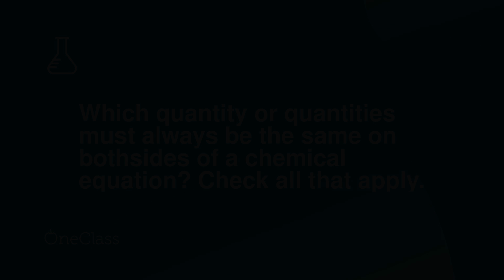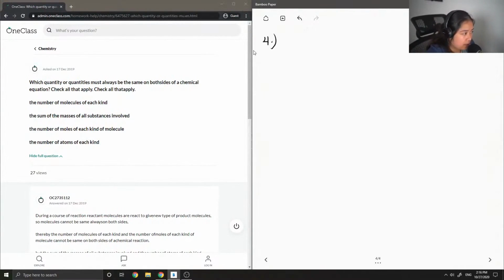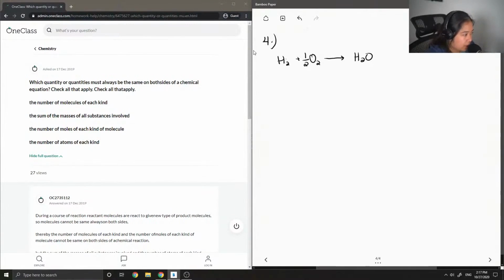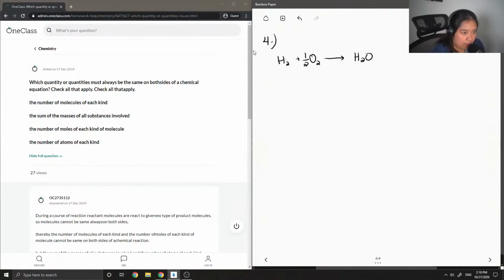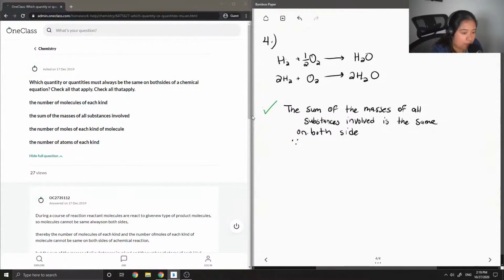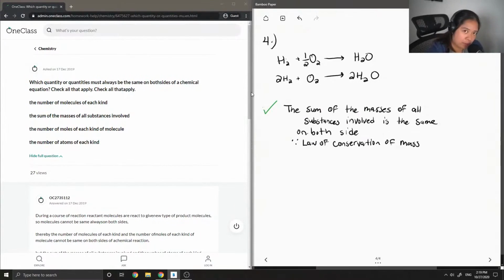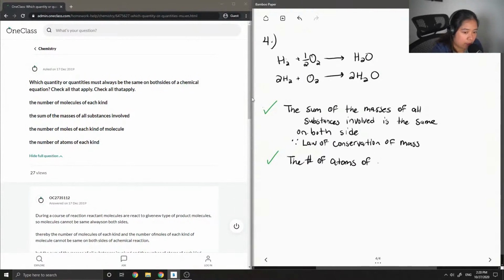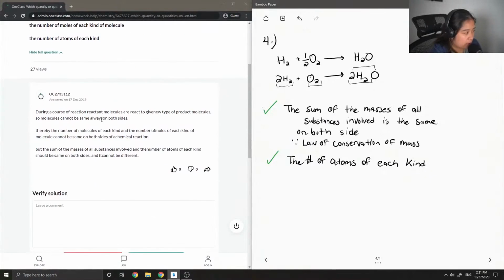Which quantity or quantities must always be the same on bothsides of a chemical equation? Check all